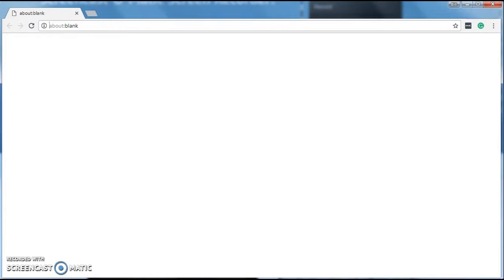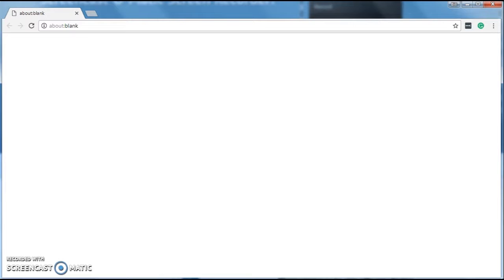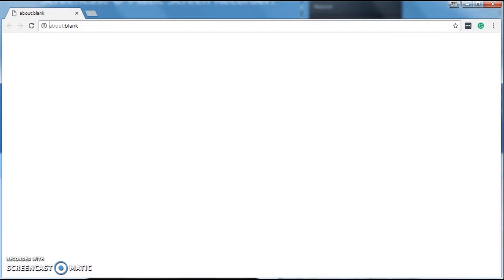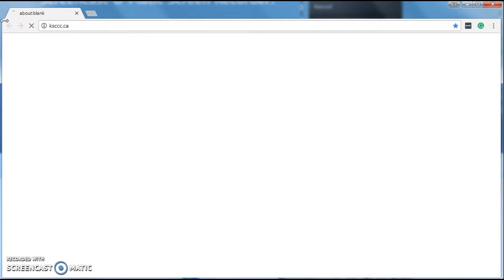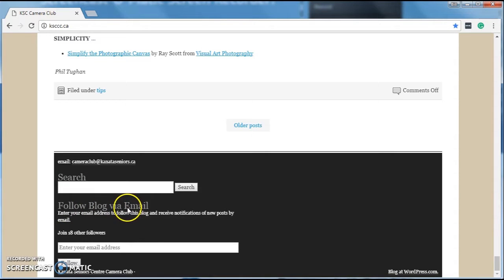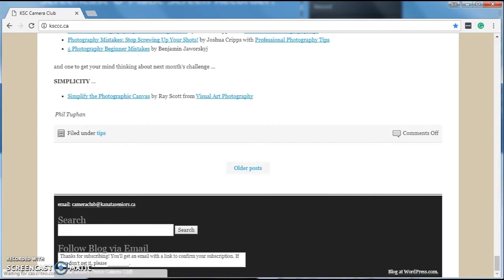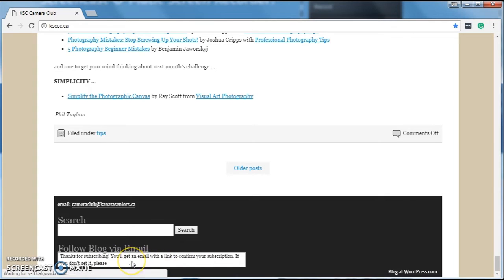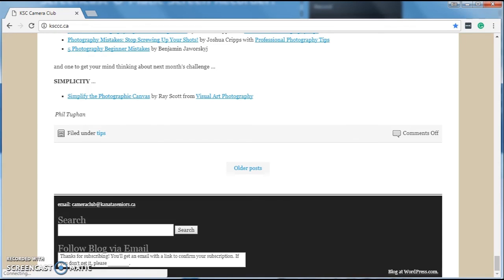Follow Camera Club Website